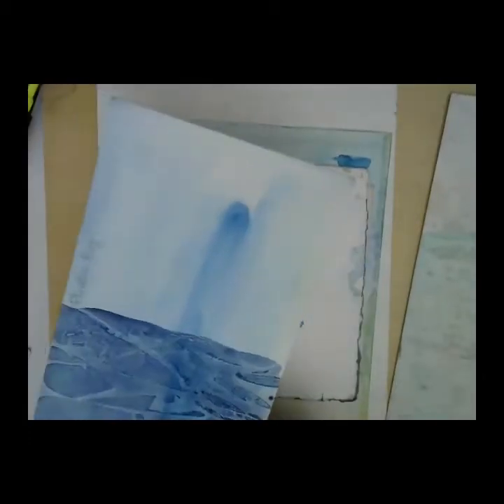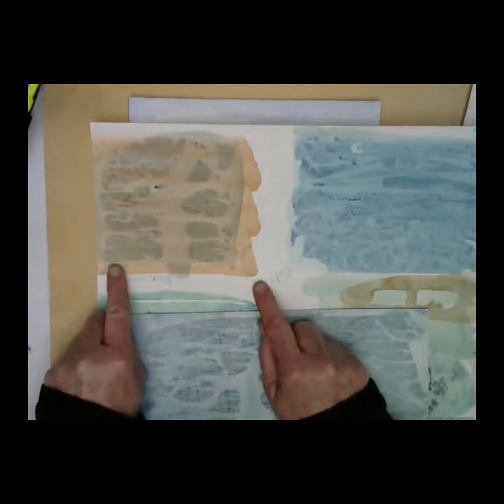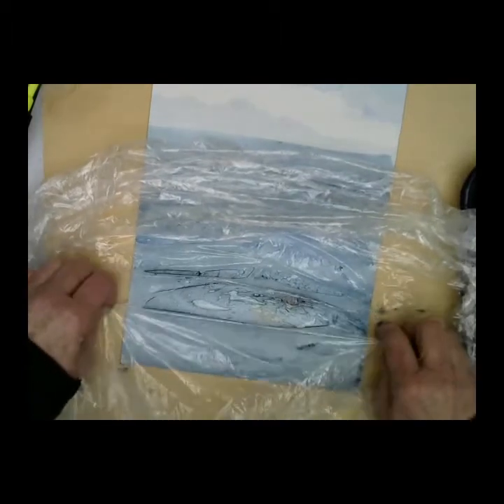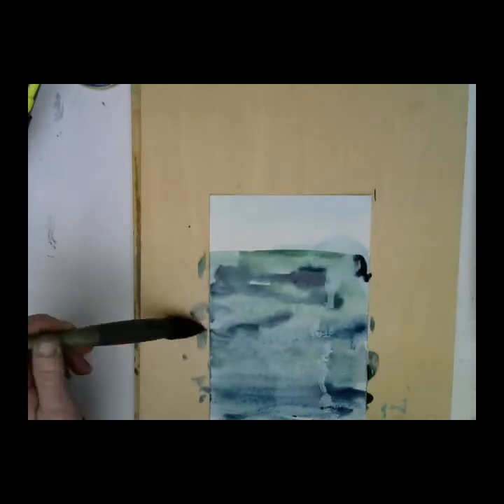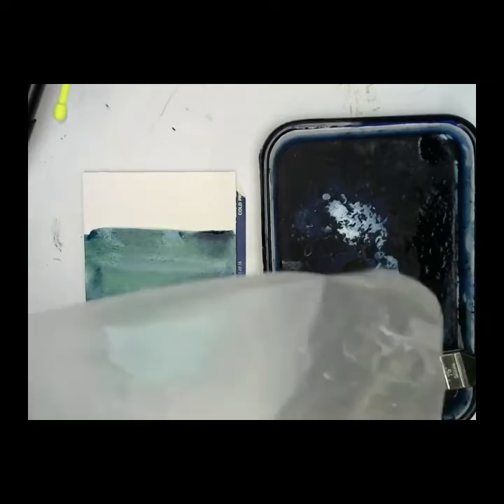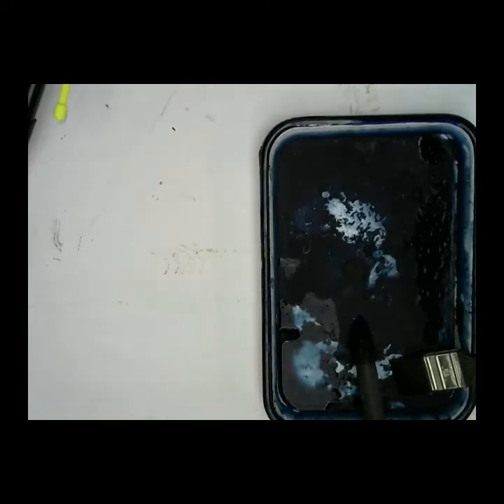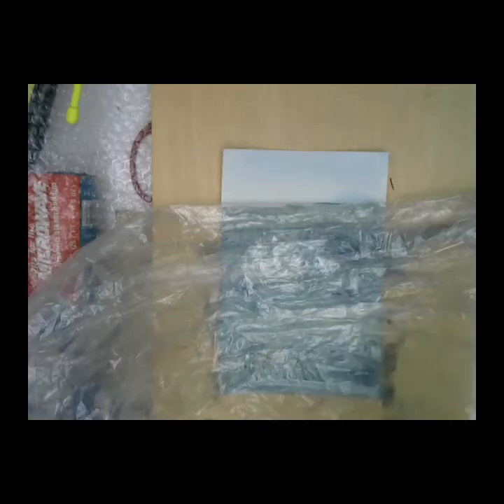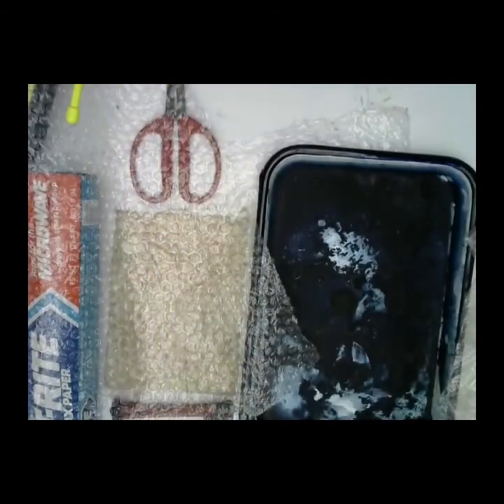tutorial plastic wrap, wax paper and bubble wrap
Tutorial  watercolor using the trick of dry cleaner bags, wax paper or bubble wrap as a paint blocker